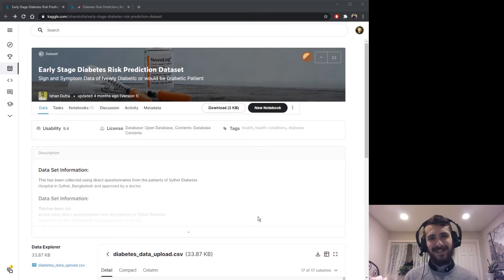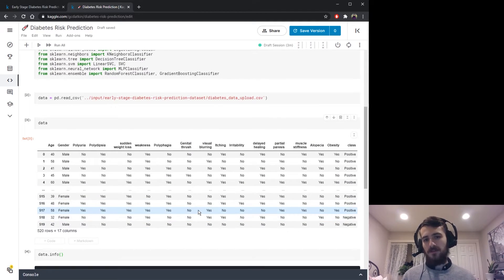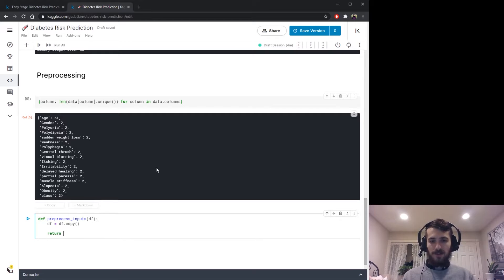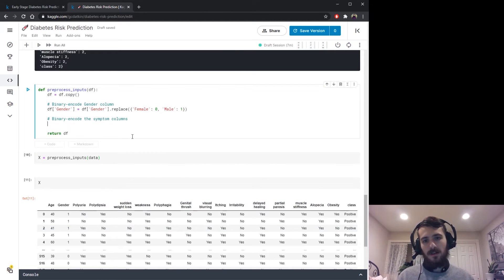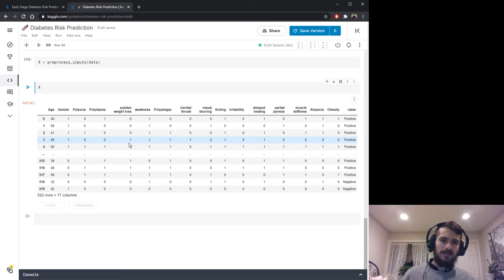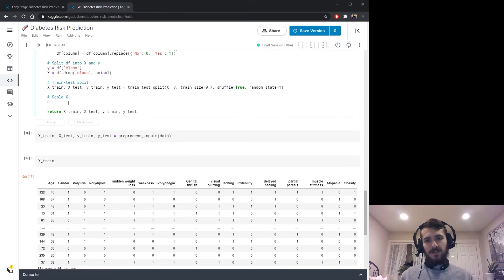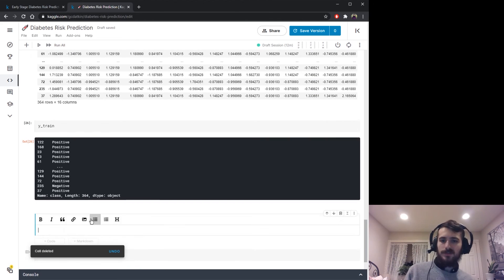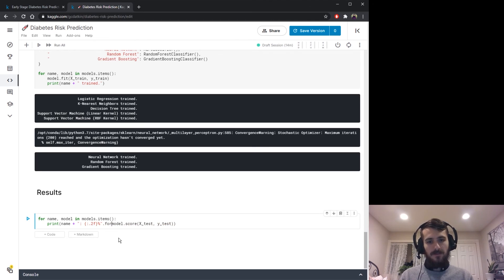Diabetes Risk Prediction (Model Selection) - Data Every Day #172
On today's episode, we are looking at a dataset of patient symptoms and trying to predict if a given patient is at risk for diabetes. We will be using a variety of classification models to make our predictions.